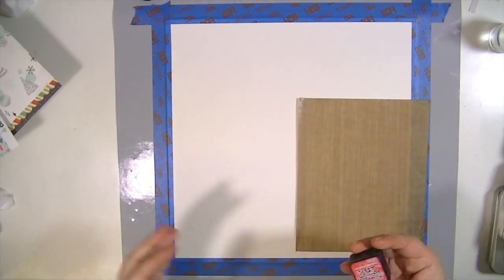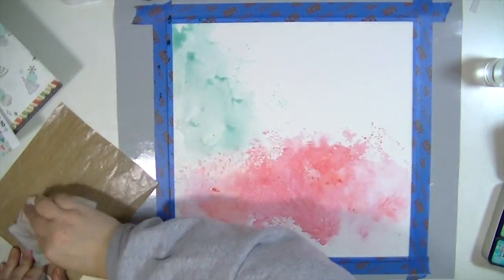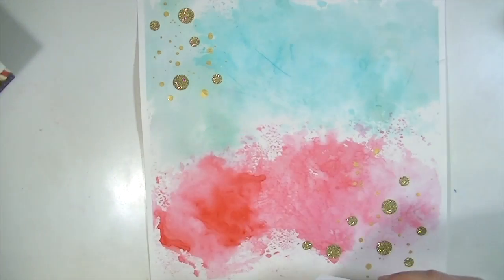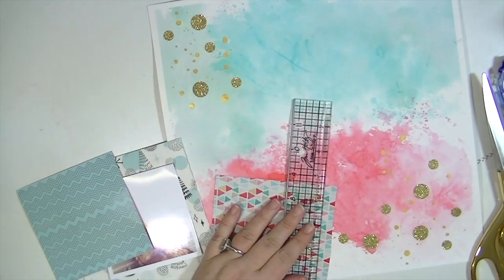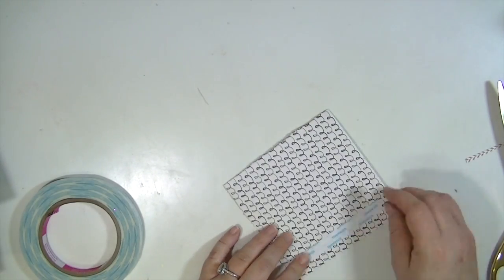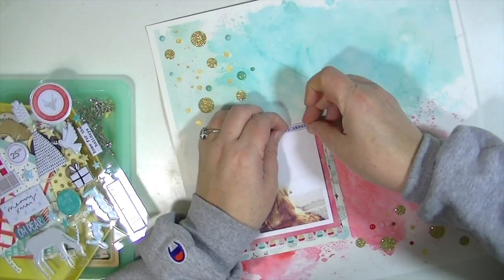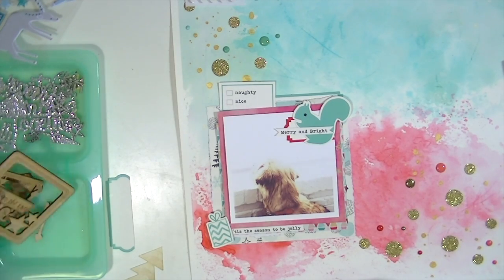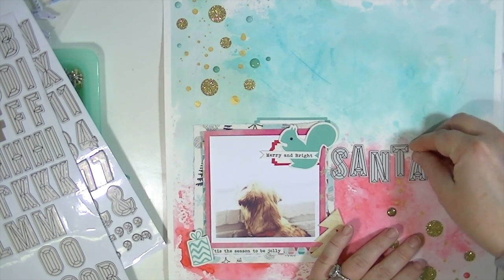process video: hip kit club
Visit the hip kit club to see the December and January kits and if you are a new subscriber use code KATE for a free pattern paper addon with your new subscription.